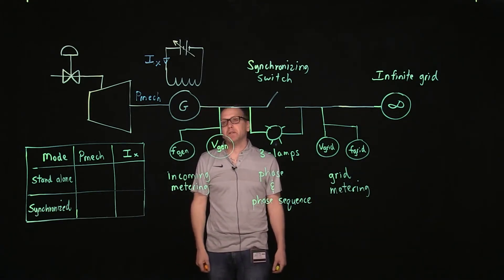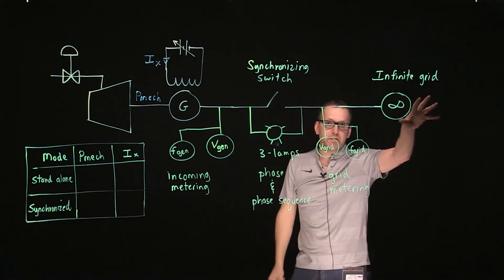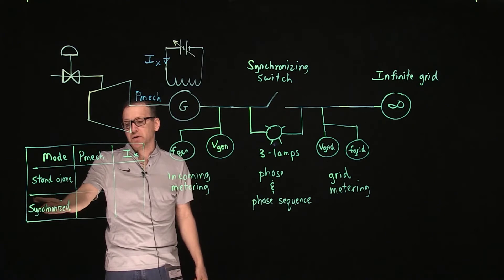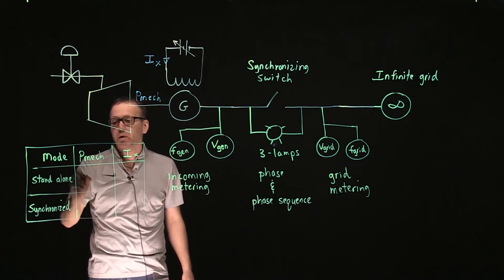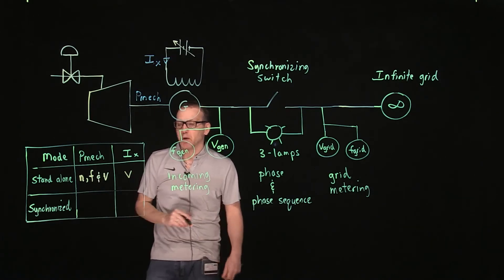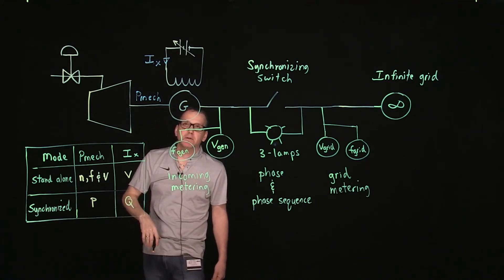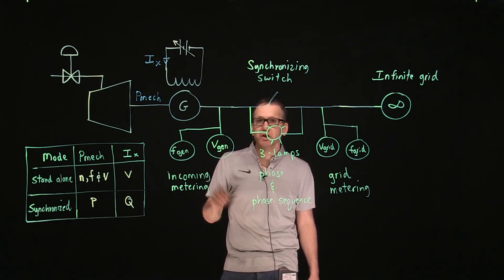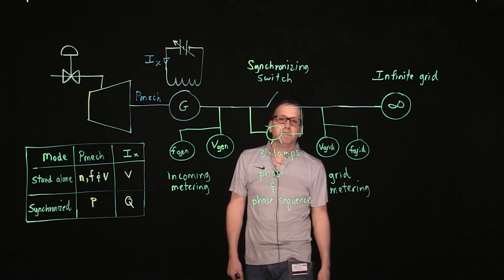Single Line Diagram for Synchronizing the LabVolt Synchronous Generator to the Grid.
This SLD provides an overview of the equipment required to synchronize the LabVolt synchronous generator to the grid.